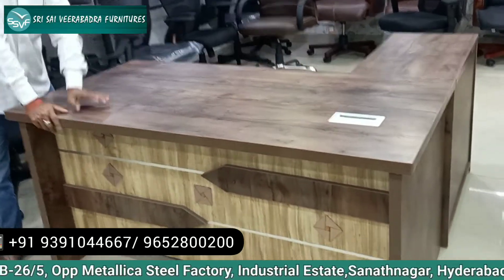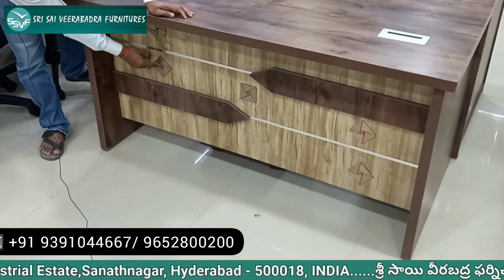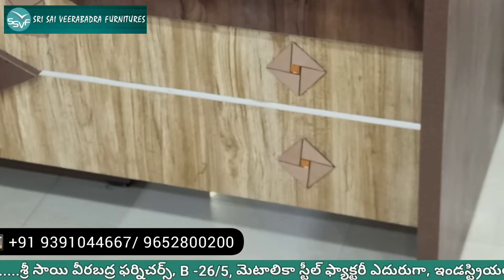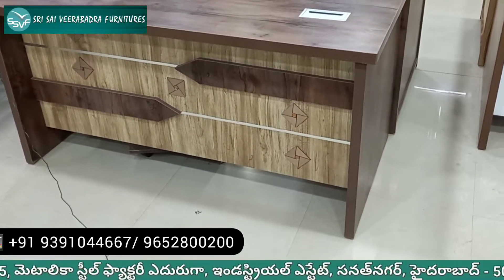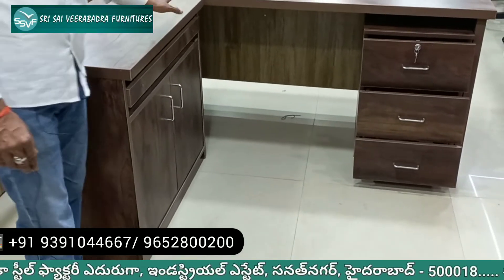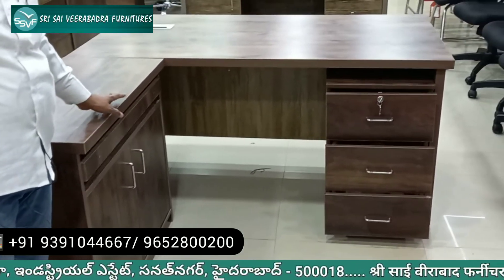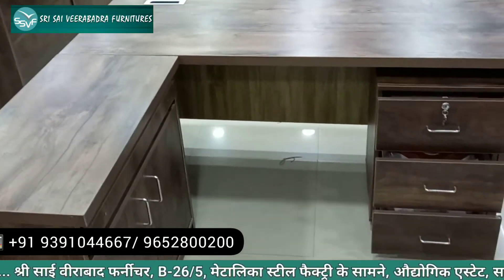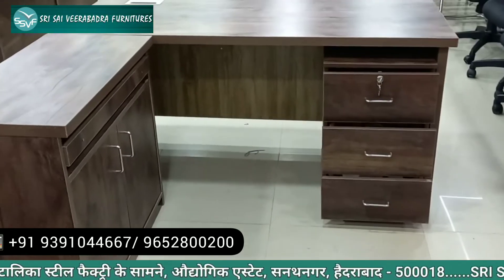Office Furniture-Executive Office L Shape with Pedestal Drawer